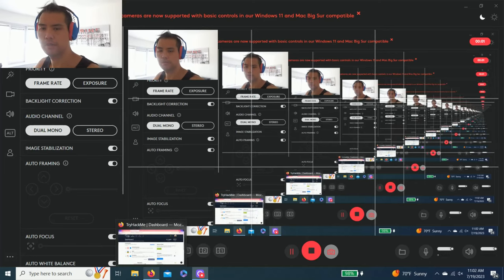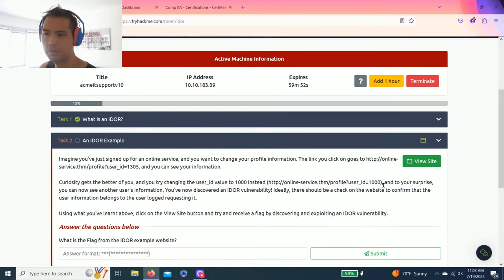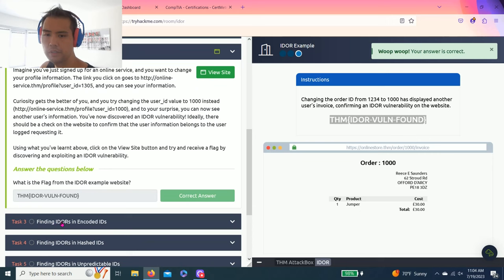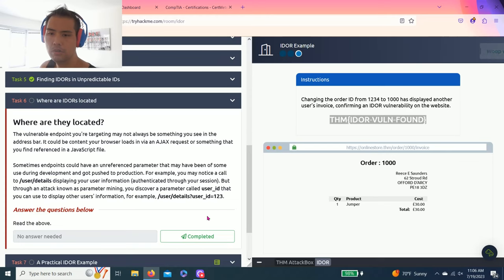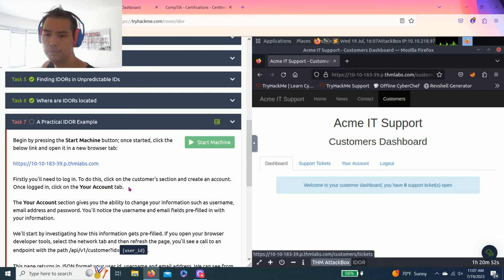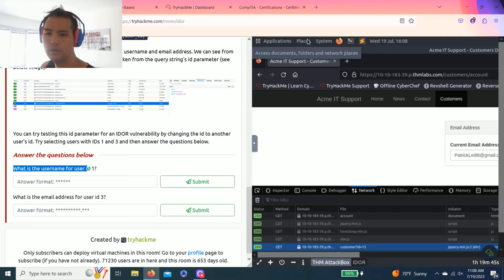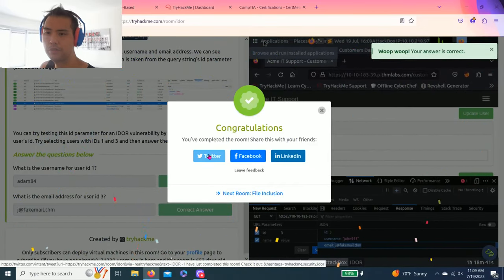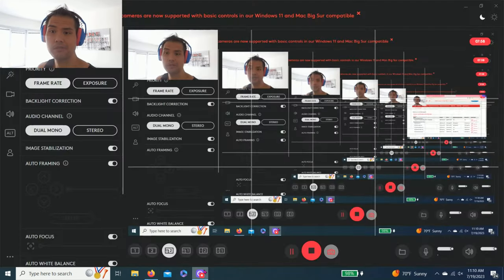TryHackMe | IDOR | Walkthrough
Learn how to find and exploit IDOR vulnerabilities in a web application giving you access to data that you shouldn't have.

♾️TIMESTAMP ♾️
0:45 Task 1 - What is an IDOR?
1:12 Task 2 - An IDOR Example
2:19 Task 3 - Finding IDORs in Encoded IDs
2:43 Task 4 - Finding IDORs in Hashed IDs
3:05 Task 5 - Finding IDORs in Unpredictable IDs
3:23 Task 6 - Where are IDORs located
3:43 Task 7 - A Practical IDOR Example

IDOR stands for Insecure Direct Object Reference. It is a security vulnerability that occurs when an application's authorization and access controls are insufficiently enforced, allowing an attacker to manipulate parameters or input values in order to access unauthorized resources or perform actions on behalf of other users.

In an IDOR attack, the attacker typically identifies a direct object reference (such as a database record, file, or resource) and modifies the identifier or input value associated with it to gain unauthorized access. This can lead to various malicious activities, including viewing sensitive information, modifying data, or performing actions reserved for privileged users.

To mitigate IDOR vulnerabilities, developers should implement proper access controls and validate user input on the server-side. Access should be based on the authenticated user's identity and authorization level, rather than relying solely on client-side controls. Additionally, input validation and sanitization techniques should be employed to prevent manipulation of parameters or identifiers.